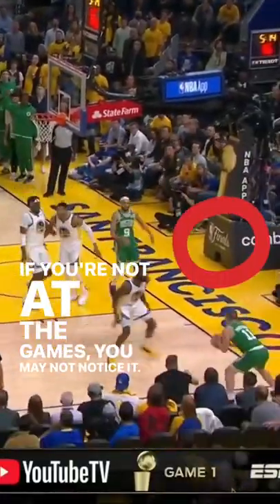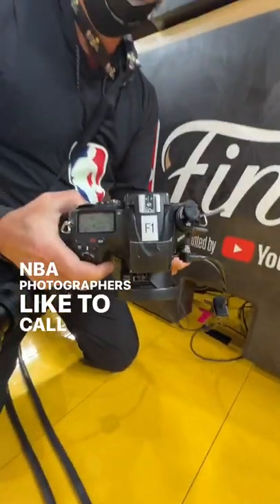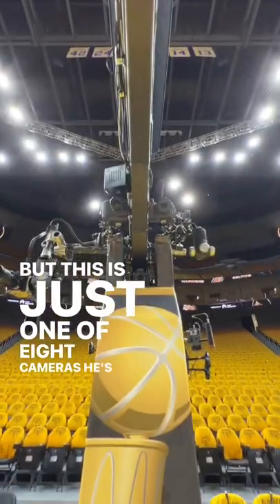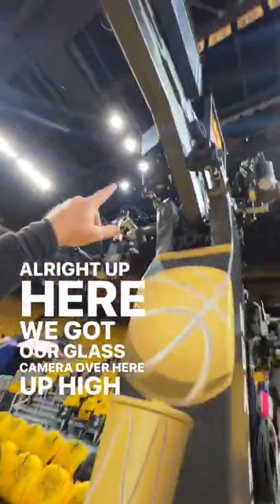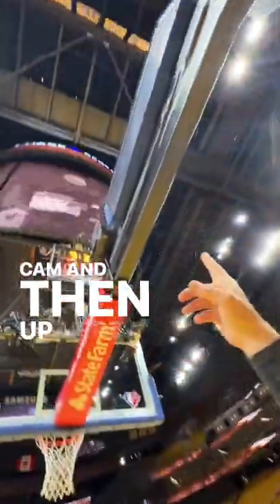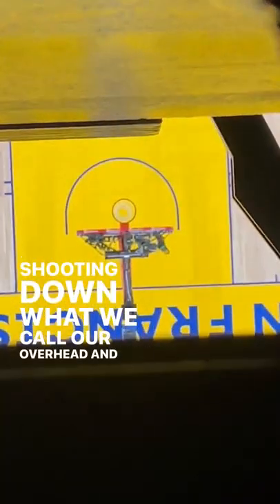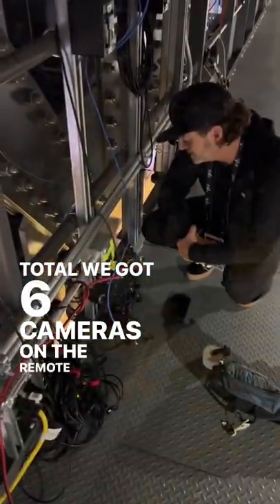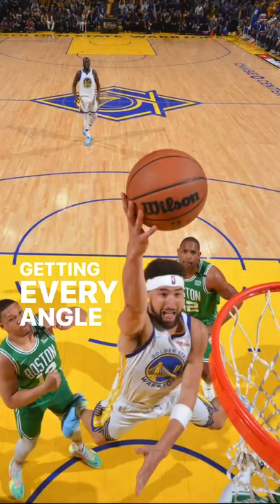How to get the PERFECT shot during NBA Finals 📸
Get a behind-the-scenes look at how NBA photographers take photos during the NBA Finals!

This is the home of NBA Europe on YouTube and the only place for all the best features, interviews, access, event coverage and more for NBA fans across the continent.

Europe is the home of so many of the world's best NBA players and on this channel we'll aim to tell their stories and reveal the league through a unique lens that you won't get anywhere else. We will deliver more features, interviews, behind the scenes and European focused NBA content than anywhere else on YouTube.